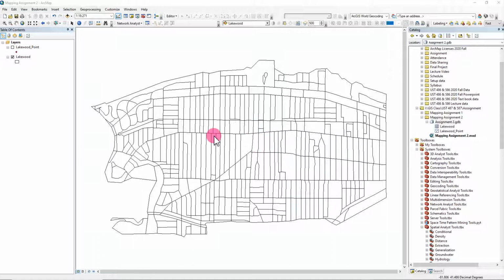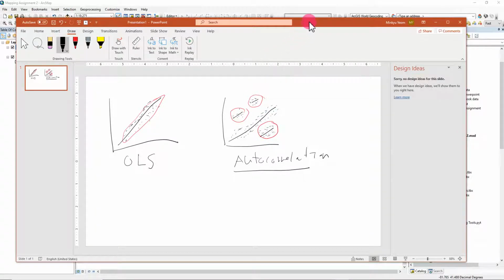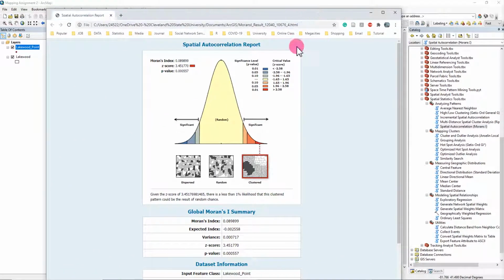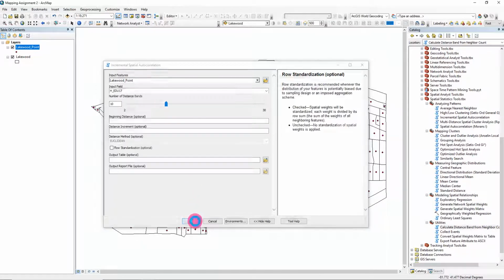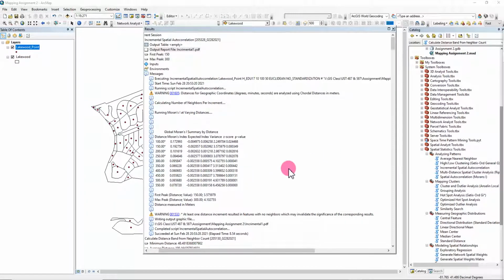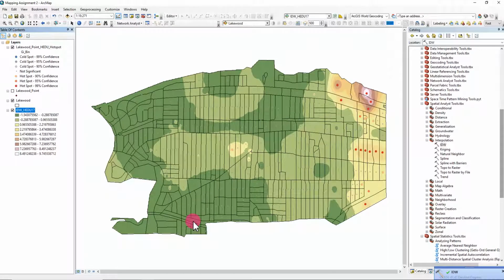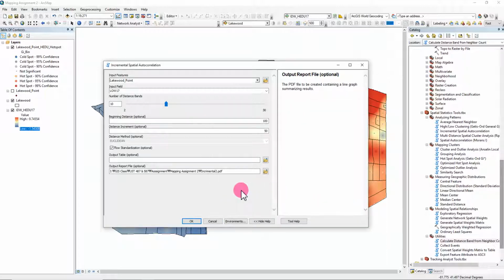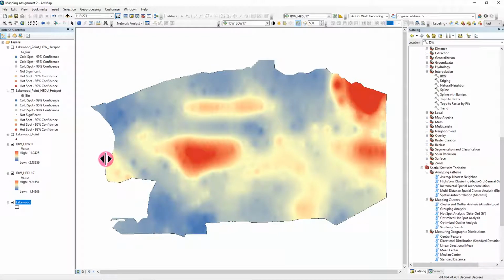Hotspot analysis (Getis-Ord General G)